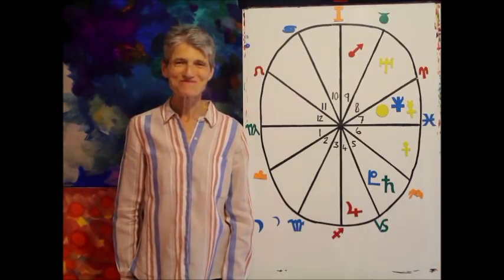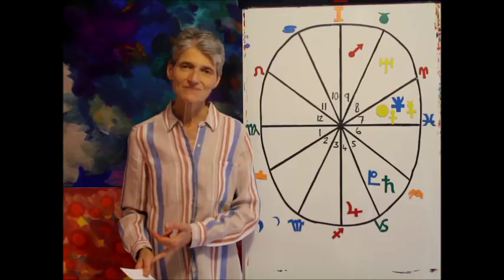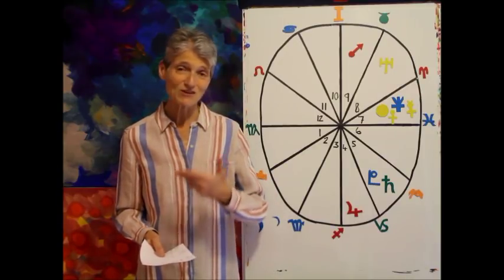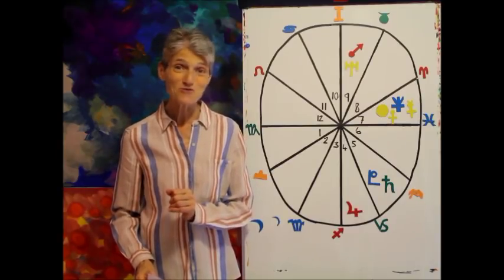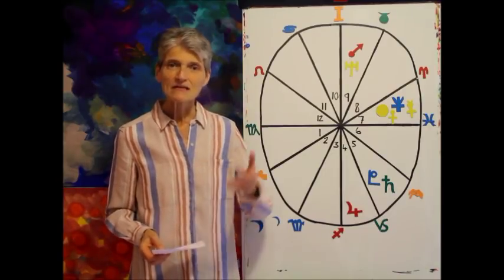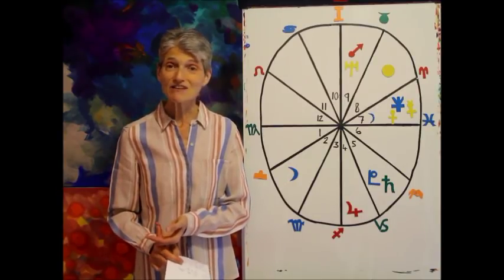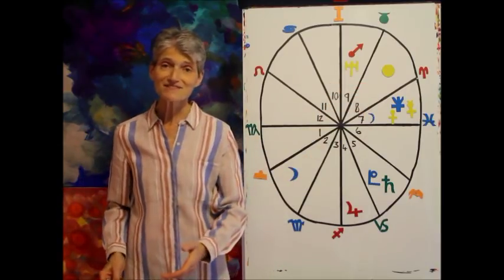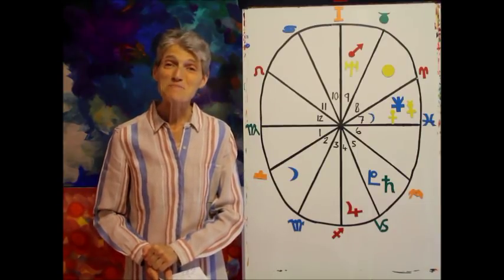Virgo March 2019 Astrology Horoscope Forecast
What’s in store for Virgo for March 2019?